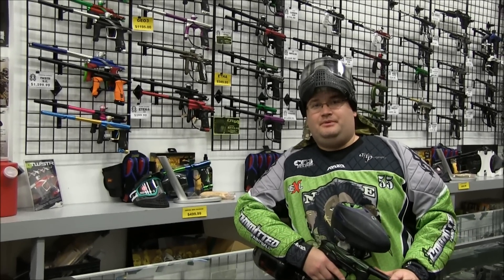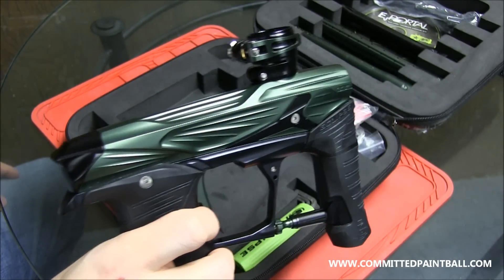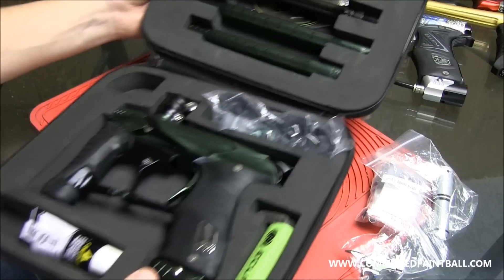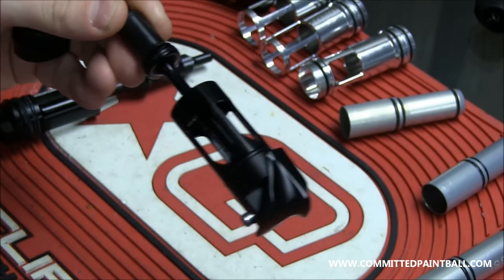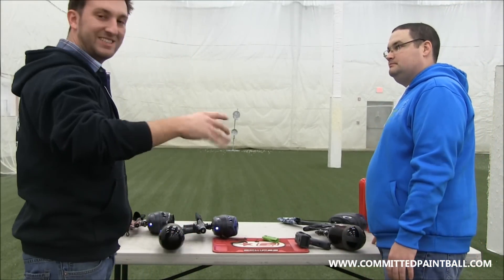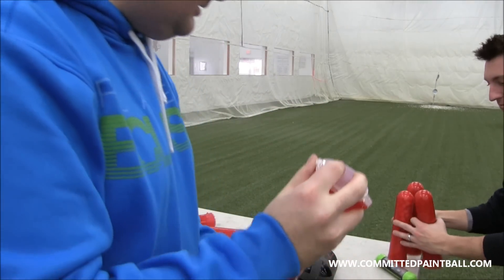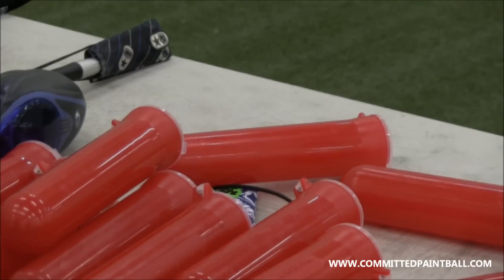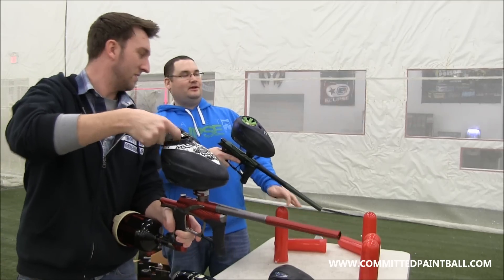Committed Paintball - Planet Eclipse GSL Review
First video review of the unreleased Planet Eclipse GSL - We are aware of an issue with the efficiency section of the review, we have uploaded the raw video